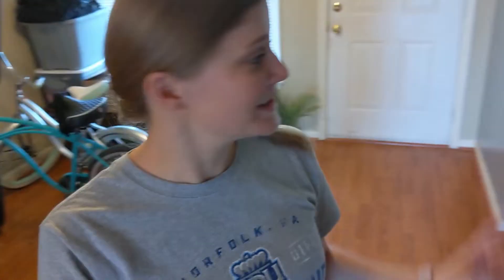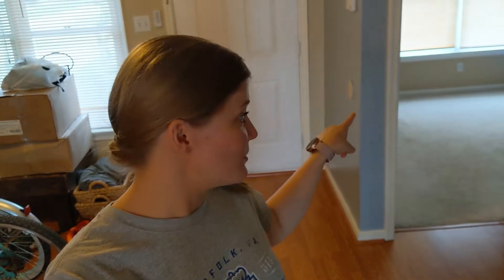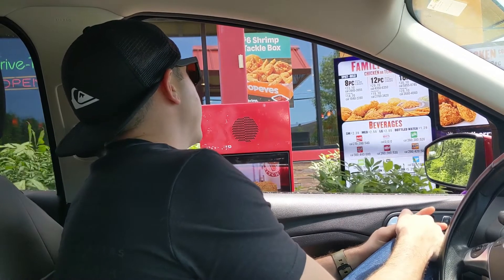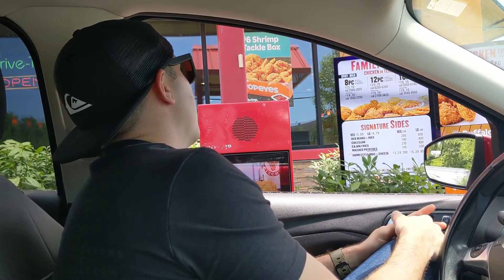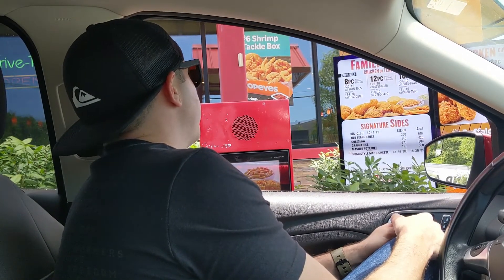PACK WITH US! Ashley tries Popeyes for the first time...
Come along as we continue to pack up our house and prepare to move! Also, watch as Ashley tries her first Popeyes chicken sandwich.